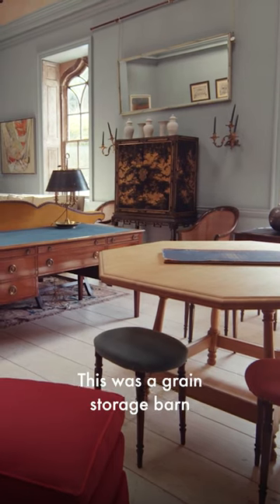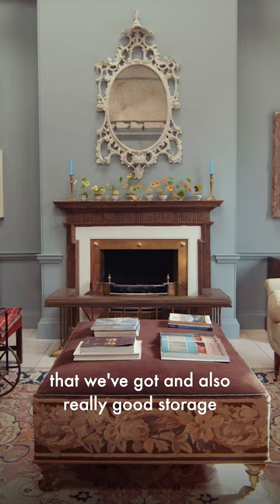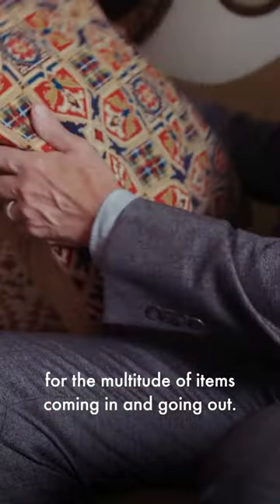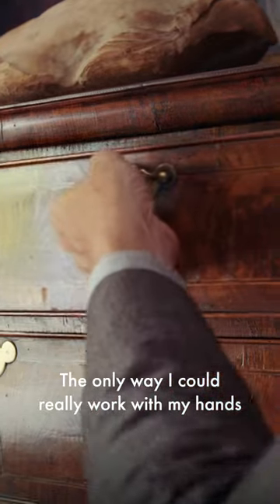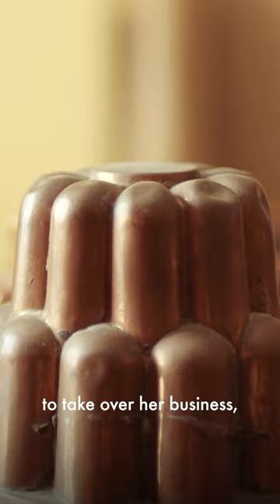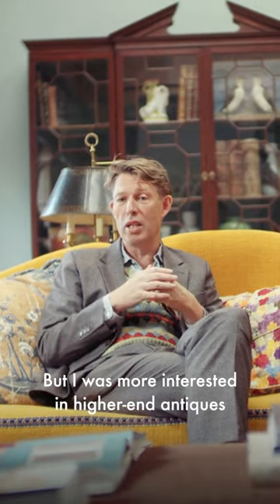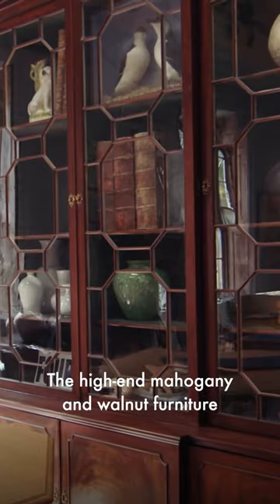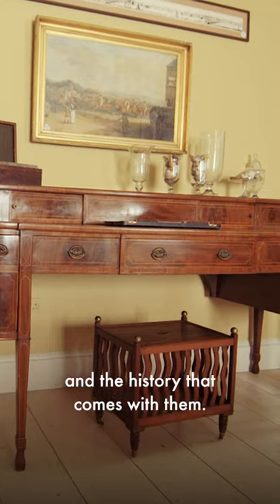Max Rollitt's Renovated Barn Is An Antique Haven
Interior designer and antique dealer Max Rollitt welcomes us into his renovated grain storage barn — a haven for any antique lover, with each room exuding character through the clever arrangement of antique furniture and decorative detailing.